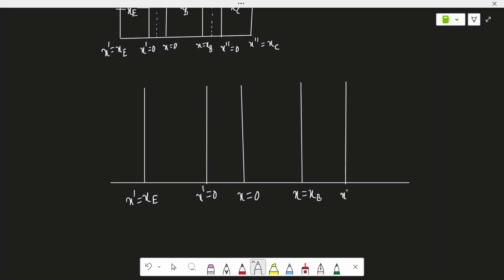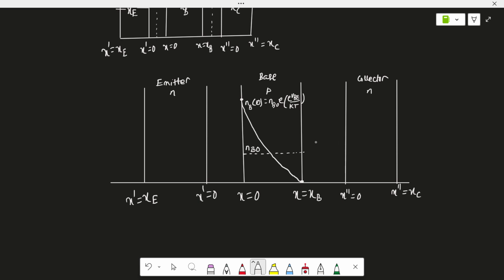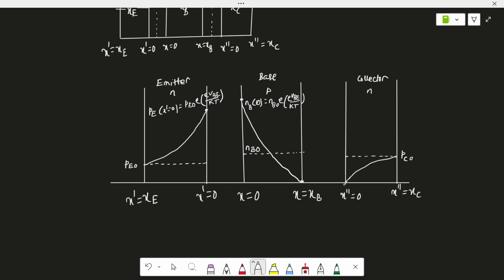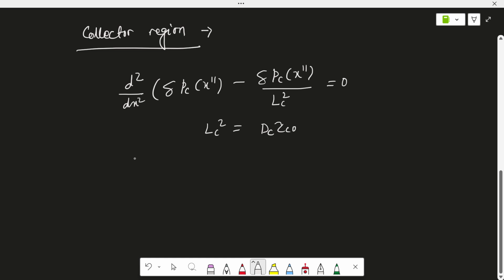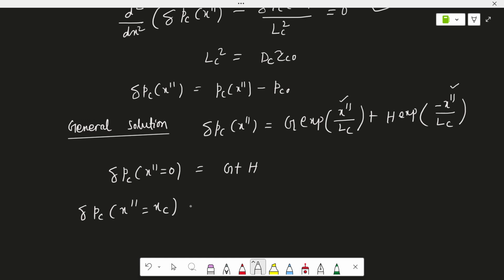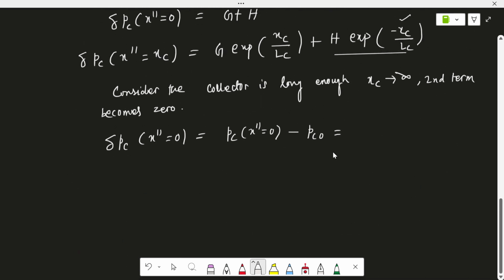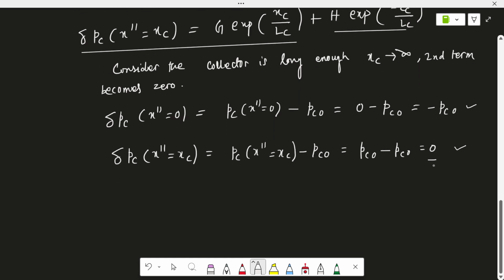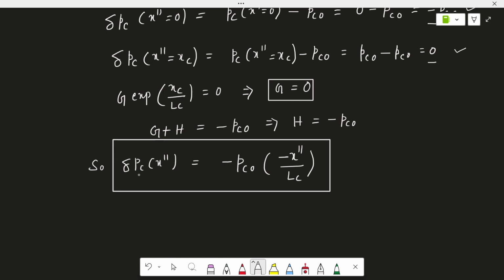Steady state excess hole conc in the collector region